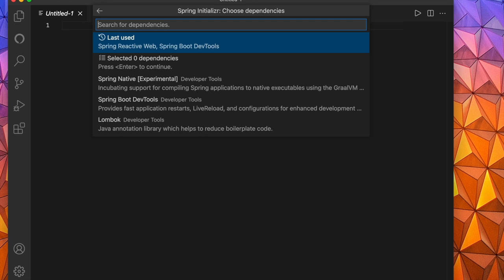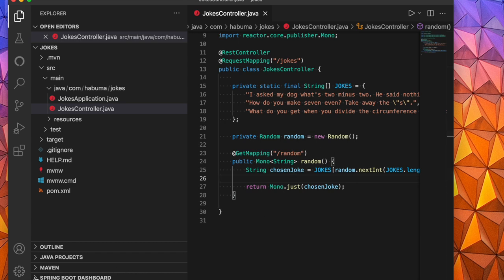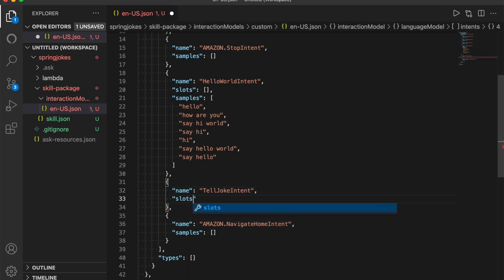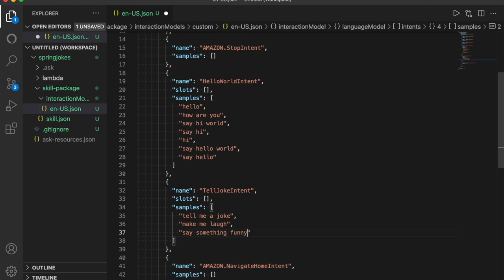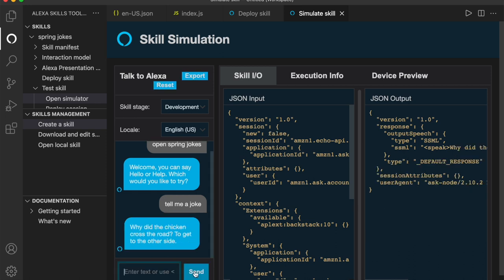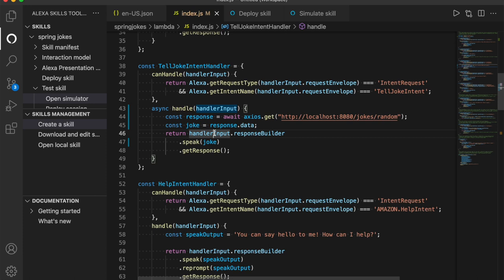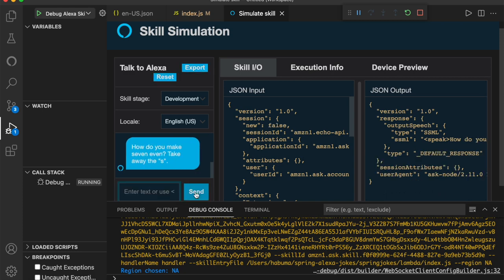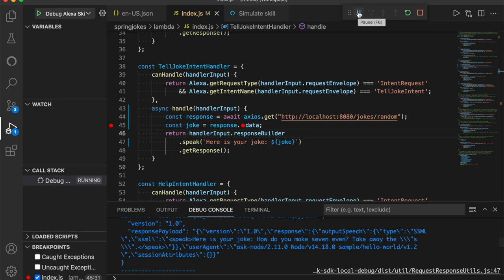The Talking Application: Developing with Spring + Alexa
In this video, I show how to create a simple Spring Boot application then add a voice user interface for Alexa using the Alexa Skills Kit (ASK). You'll also learn how to run and debug your Alexa and Spring code locally on your machine so that you can rapidly develop both without having to slow down to do deployments to the cloud.

The books go into more detail on some of the steps taken in the video and cover a lot more topics.

If you enjoy this video, I'd appreciate a thumbs up!